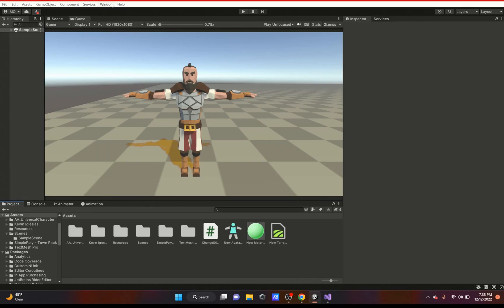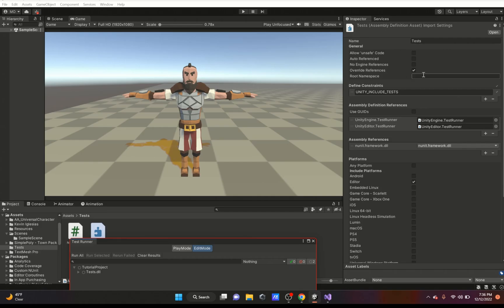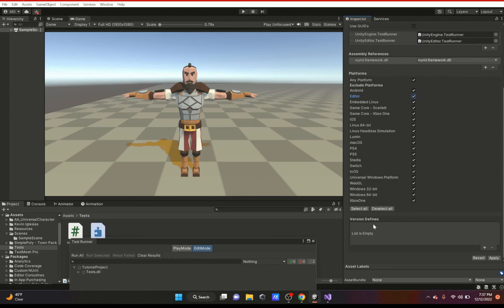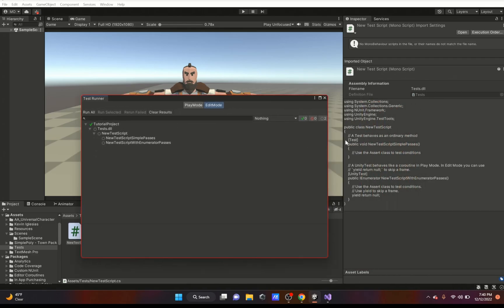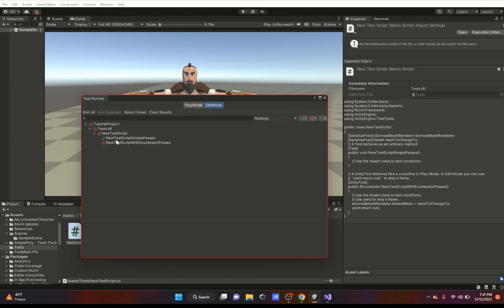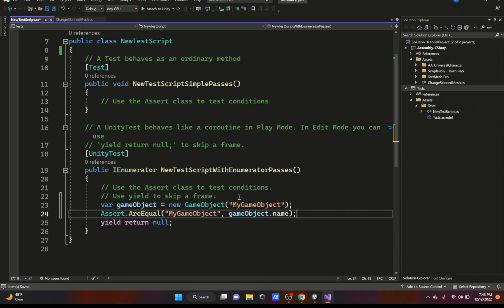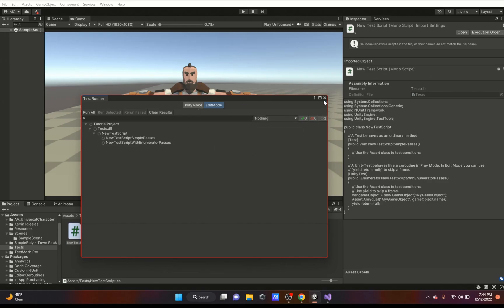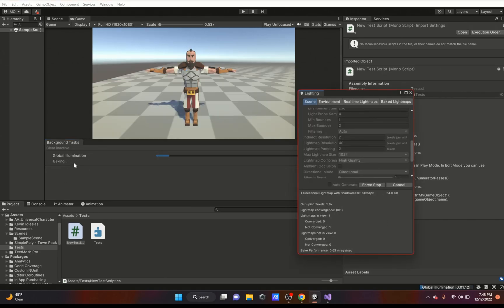Test Runner & Progress Unity Tutorial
In this video, I show you how the Test Runner & Progress work in Unity and how you can use both of them. If you enjoyed this video or if you learned something new I would appreciate it if you would hit the LIKE button also if you want to continue to see more videos then do not forget to hit the SUBSCRIBE button and if you want to get notified as soon as I post a video do not forget to hit the bell icon.

ASSETS USED IN THE VIDEO:
LOWPOLY - Universal Character (Modular) by Codewart Game Assets